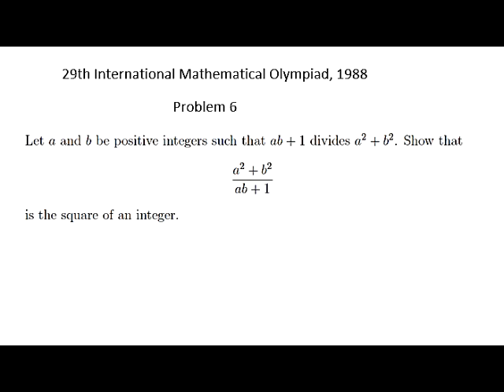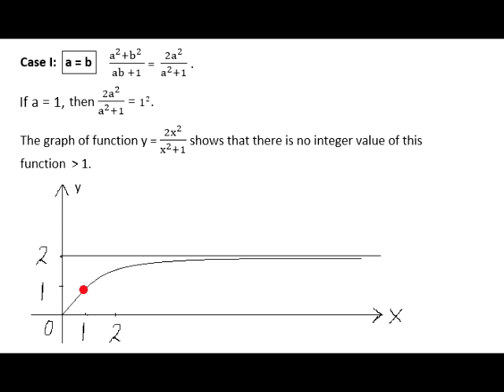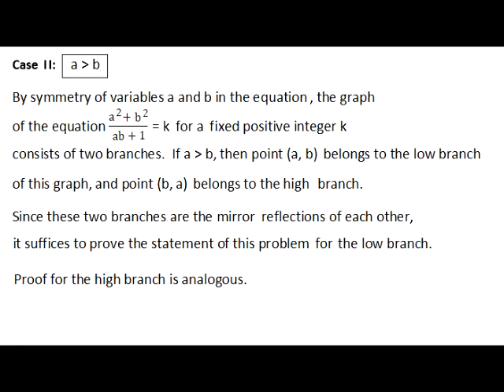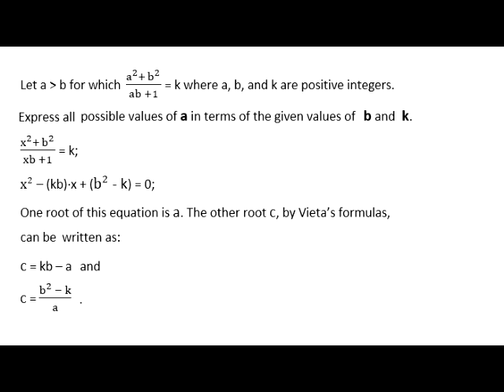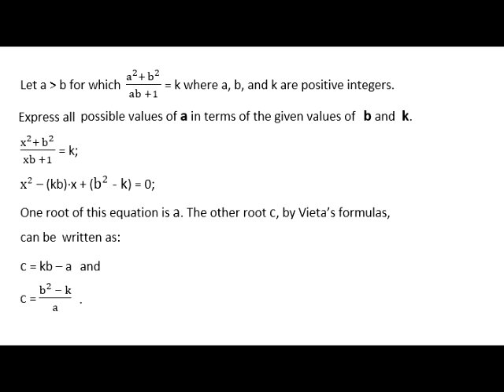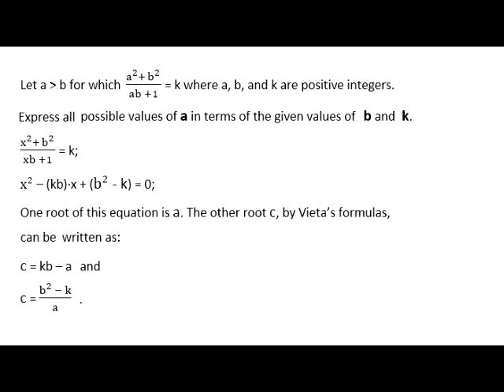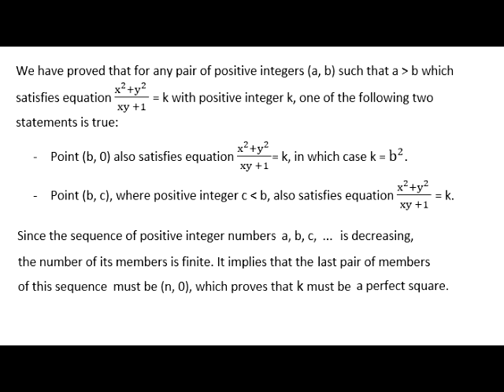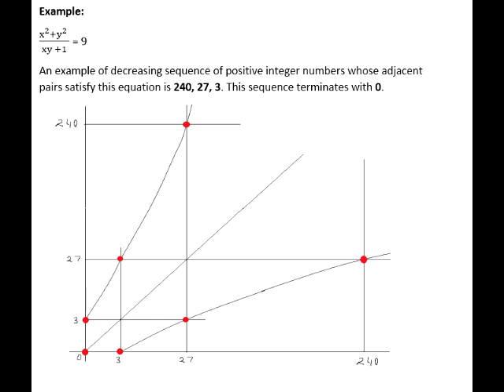IMO 1988 Problem 6